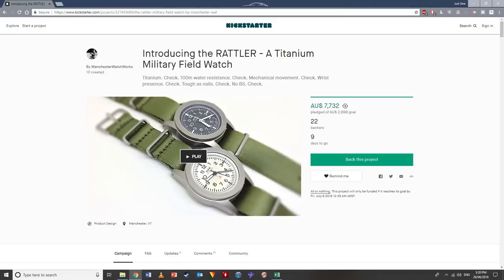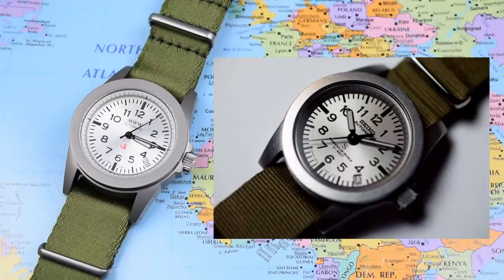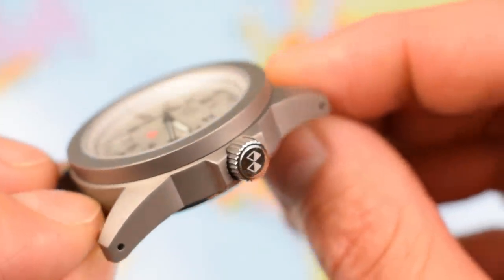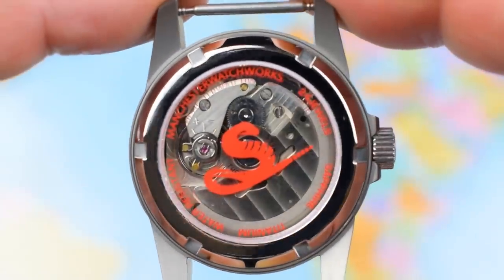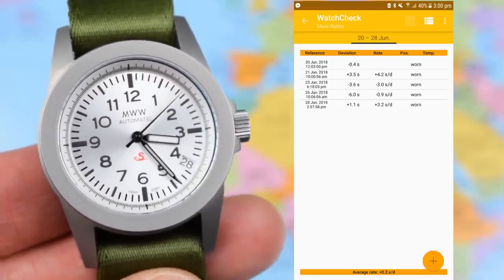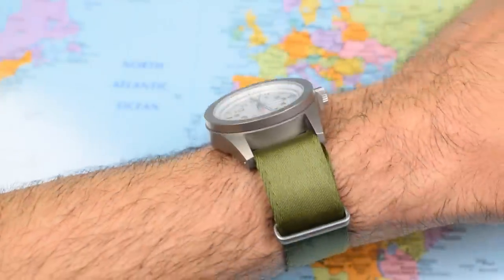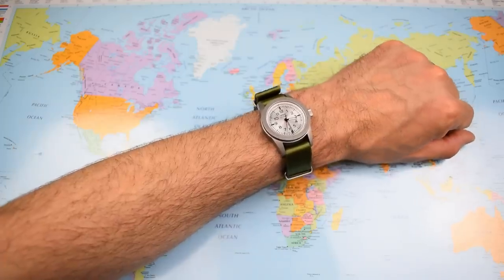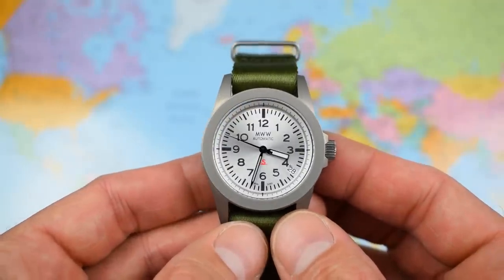SEIKO HOMAGE ALERT!! But which Seiko??!!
**YOU CAN CHECK OUT THE RATTLER HERE!**

**OR THE REST OF MWW'S WATCHES HERE!!**

So, a Seiko homage then? But an homage to which particular Seiko? Watch on. A bit of a special interest one this piece therefore, but very nicely done and fairly priced. Cheers, JOMW.